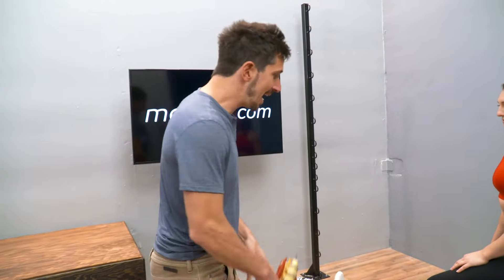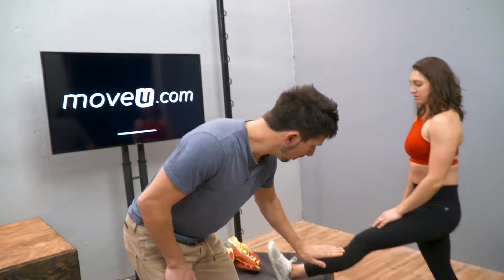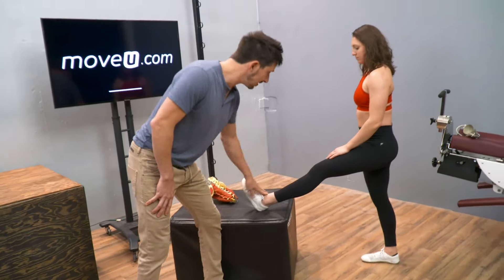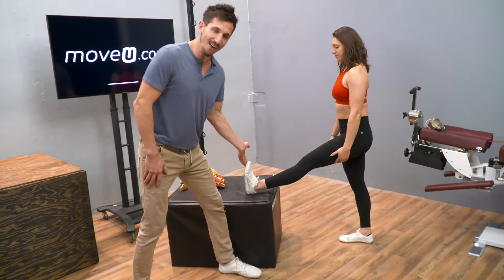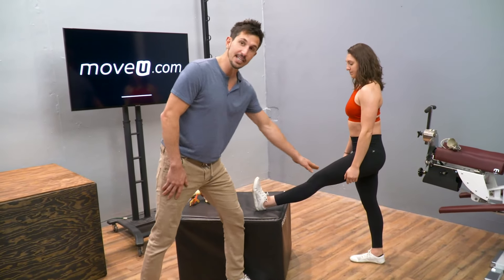Standing Slump Test for Sciatic Nerve Pain: Effective Relief Tips & Exercises | MoveU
Sciatic Nerve Irritation? Try This Standing Slump Test!

This video demonstrates a standing version of the slump test, commonly used in offices to check for sciatic nerve irritation. Unlike the seated test, this version is done while standing on one leg. Make sure to test both sides for accurate results!

What to Look For:

Positive Test: Pain or burning down the leg, which could indicate sciatica.

Relief Tips: QL massage/stretch and hip flexor stretch can temporarily reduce pain by decompressing the affected side.

Important Note: This test is for checking lumbar nerve root impingement or irritation. It’s not meant to be repeated often. If you experience pain during the test, avoid doing it repeatedly as it can increase anxiety and discomfort.

Additional Tips for Pain Relief:

Explore both sides of the body for differences.

Use a tennis ball, lacrosse ball, or Yoga Tune Up ball for the QL massage.

Focus on breathing and relaxation during the massage.